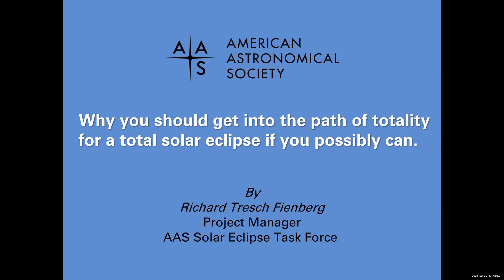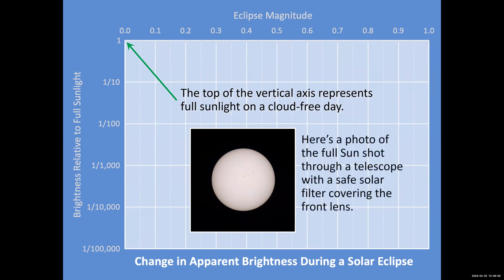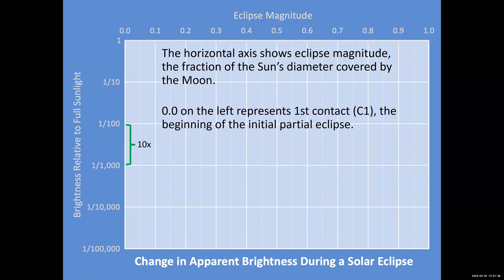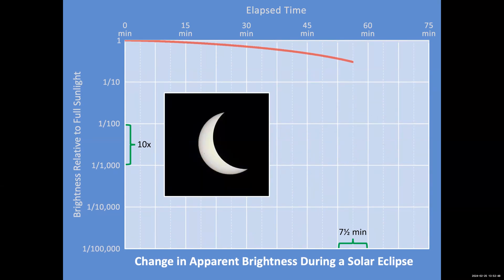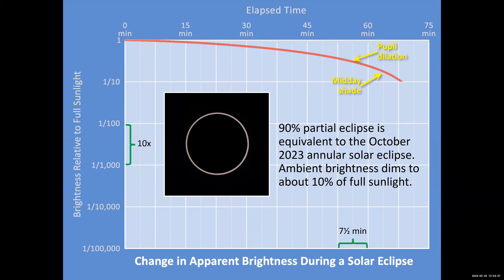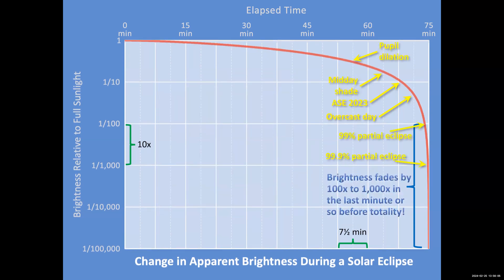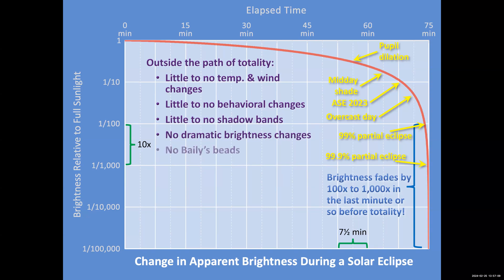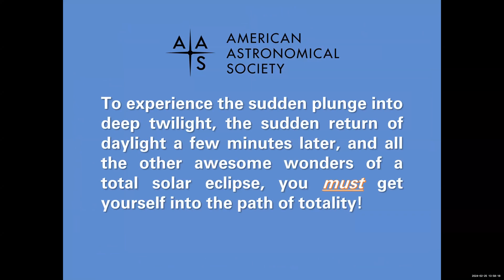It's all about the LIGHT: Why you must get FULLY into the path of totality of a solar eclipse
Dr. Angela Speck, chair of the Physics and Astronomy department of the University of Texas at San Antonio, describes the science behind why you must get into the path of totality of a total solar eclipse. 99.9% is NOT good enough! At 99.9%, you will miss:

The sudden plunge into darkness
Temperature changes
Behavior changes in animals and people
Shadow bands
Baily's beads
Diamond ring effects
Chromosphere and prominences
Corona (the main attraction!)
Sunset colors around the horizon